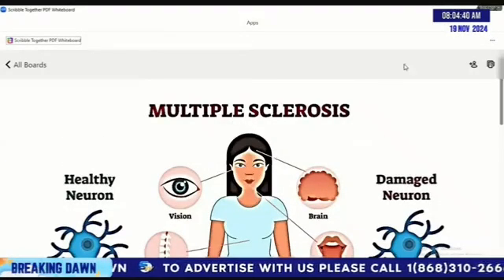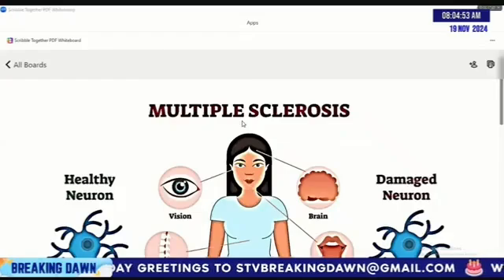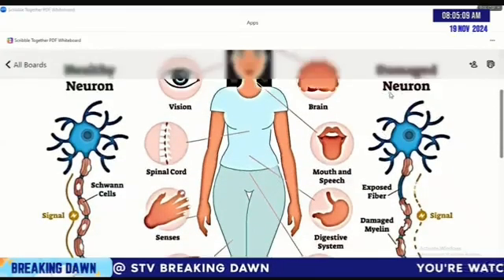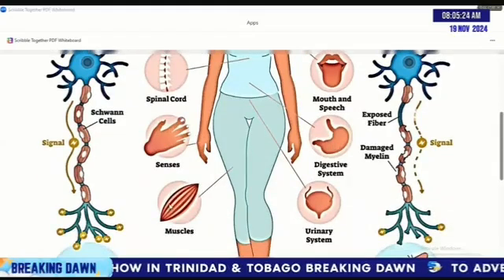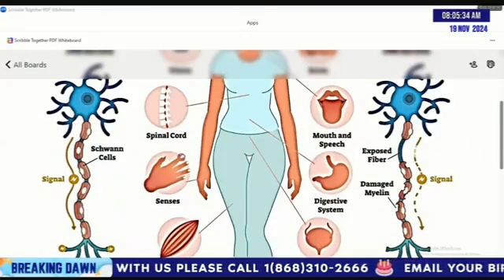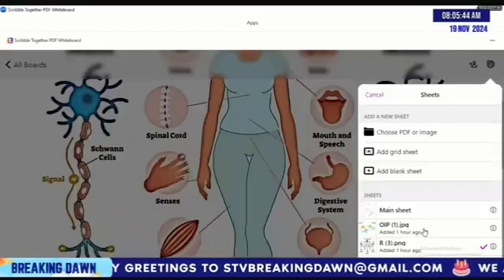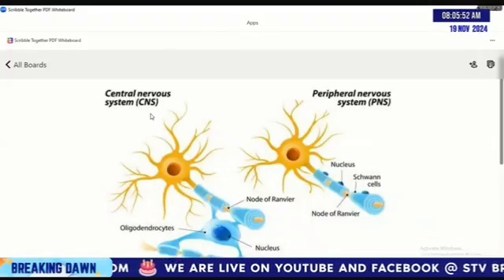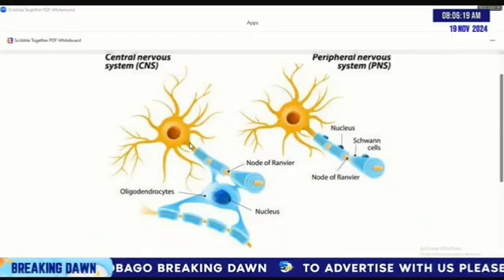Multiple Sclerosis! It's time to reverse it!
Multiple sclerosis is an autoimmune condition that affects many individuals by disrupting signaling within the nervous system. It damages the protective coating of nerves and nerve tissue. In this segment, we will thoughtfully explore this important topic. Notably, it is a condition that can be reversible, though not typically through mainstream medical treatments.

To take a positive step towards regaining your health, you can book an appointment by contacting us at or , by emailing us at , or by visiting our We look forward to supporting you on your journey to better health.